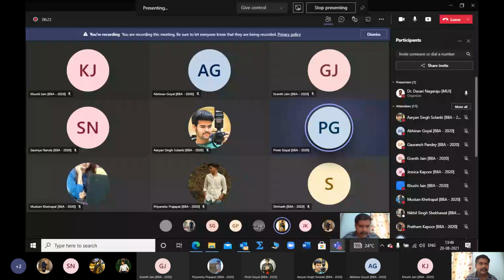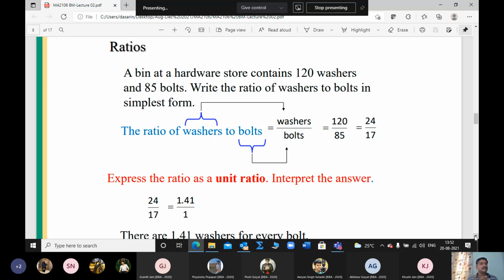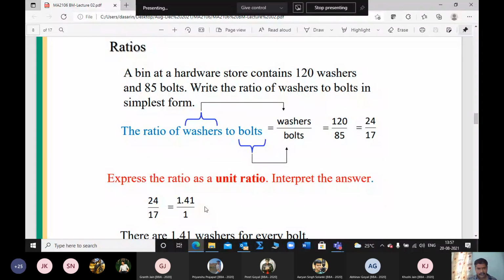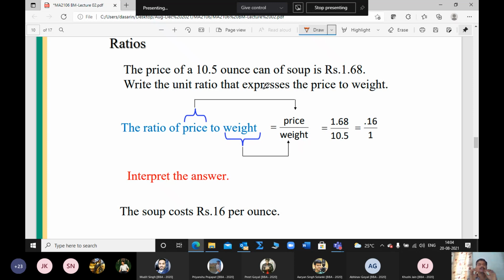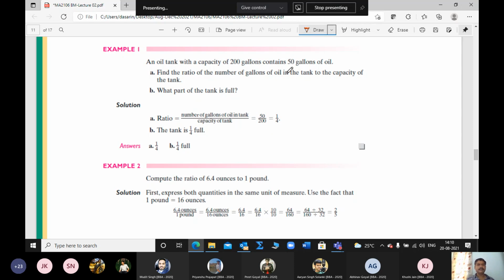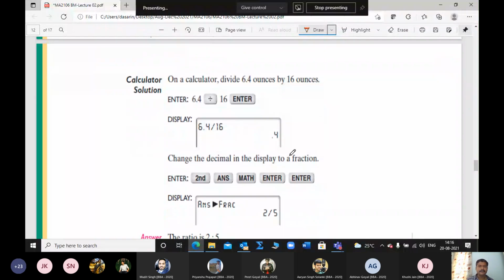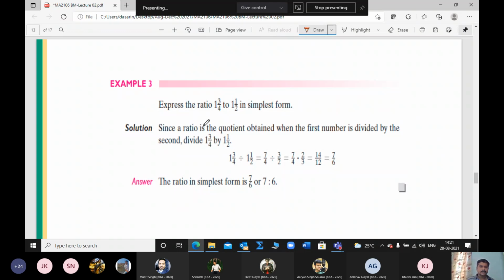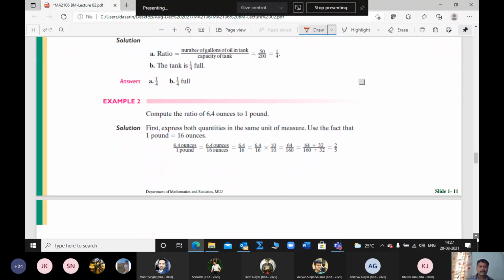02 Business Mathematics 20210820 134456 Meeting Recording